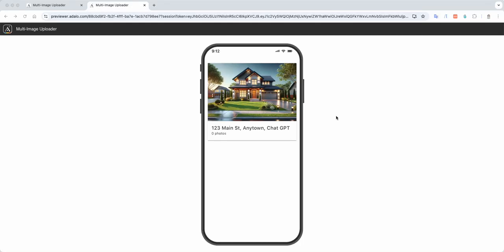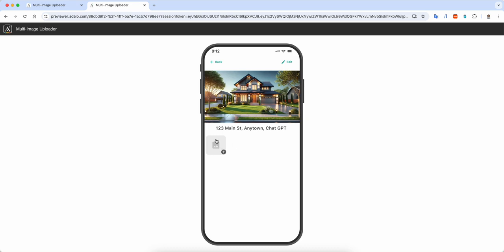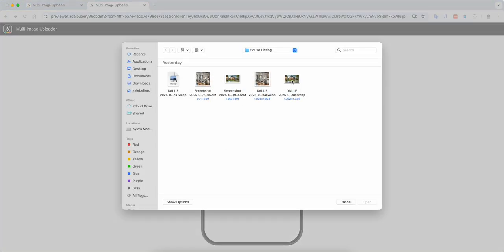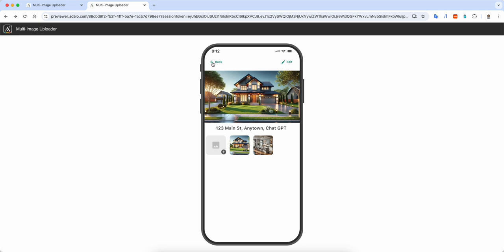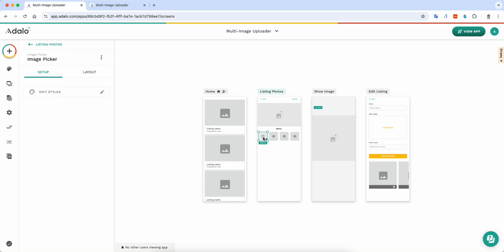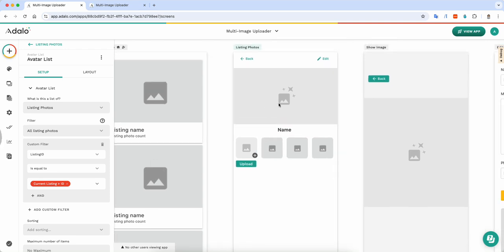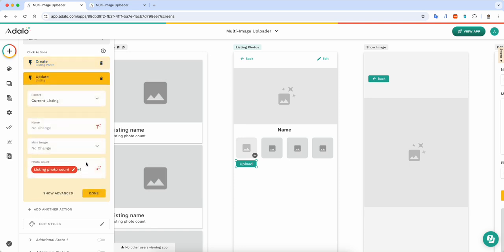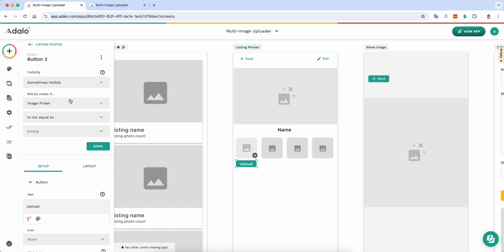Creating an Interface for Uploading Multiple Images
In this video we'll show you how to create a simple user interface for uploading and displaying multiple images inside a mobile app.